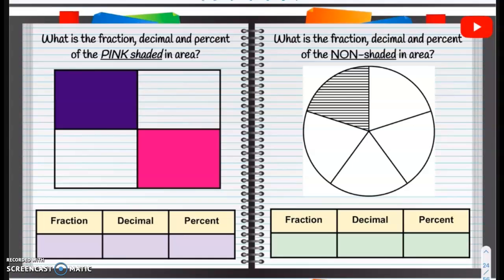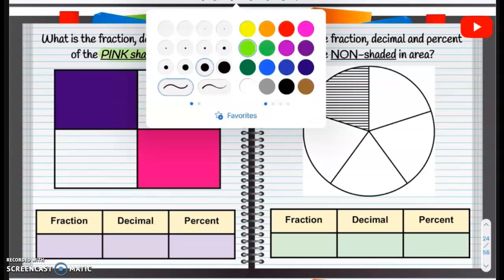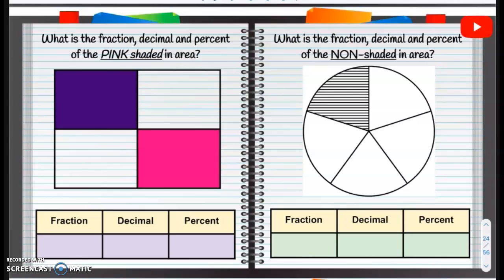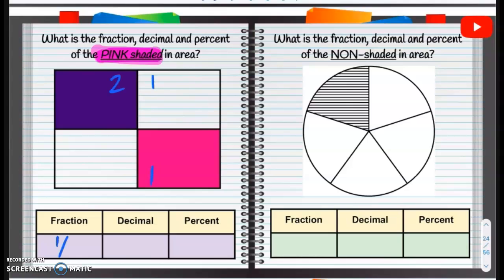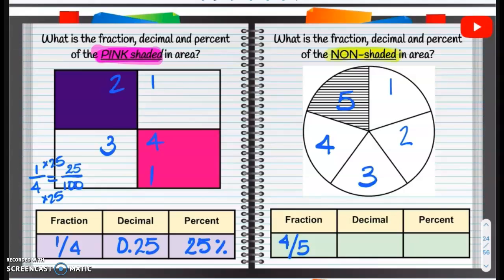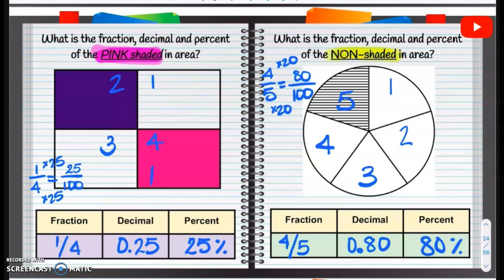1/21/21 Percents 2 - Schnaterbeck